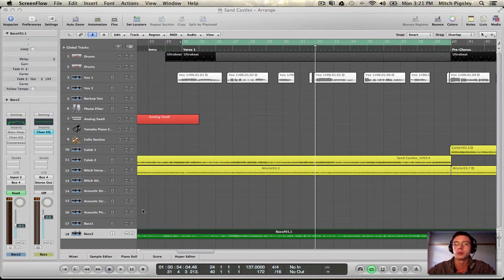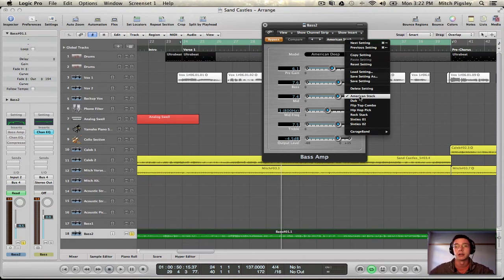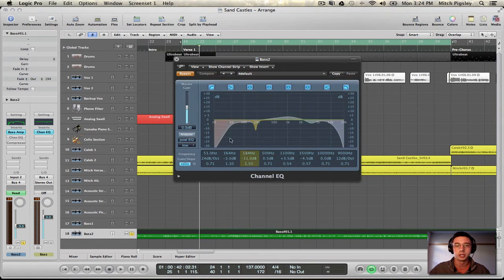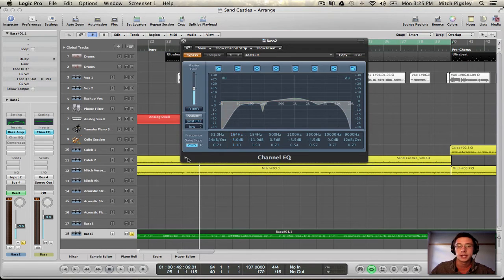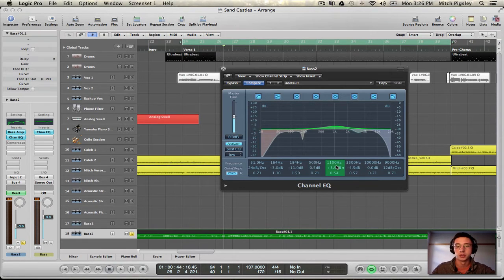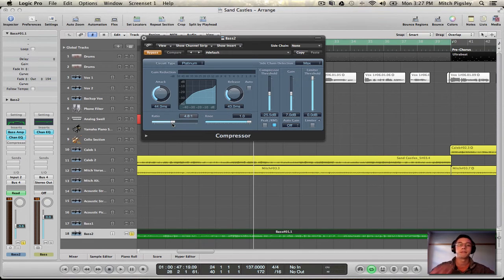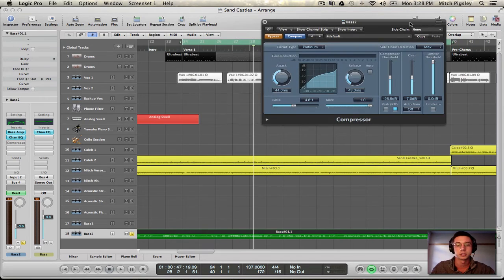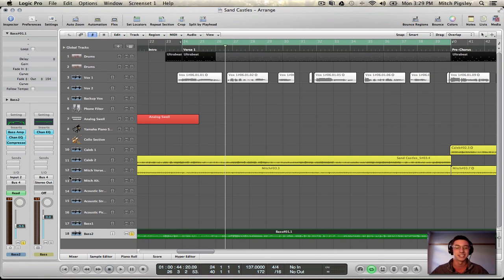Logic Pro 9 Tutorial - Mixing Bass Guitar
In this tutorial I show how to mix a beefy yet clear bass track with only three plugins.